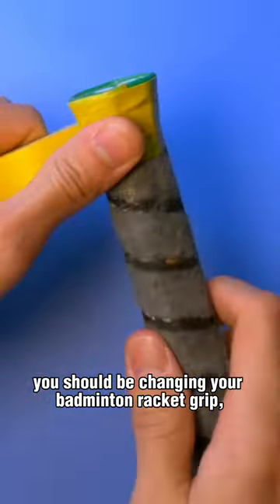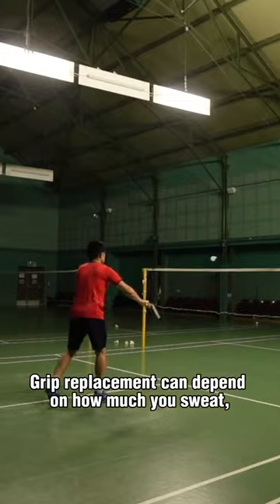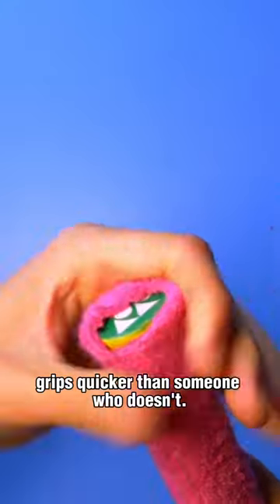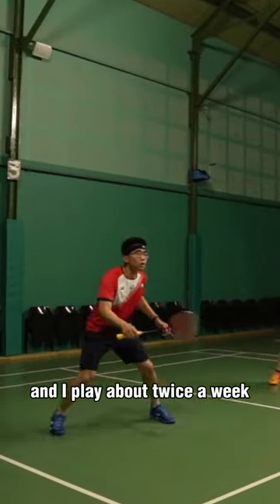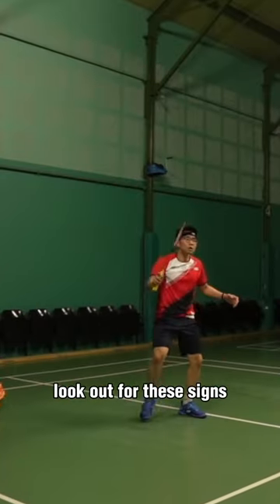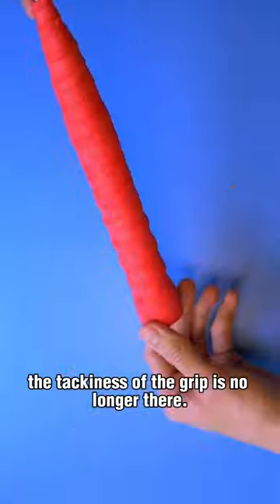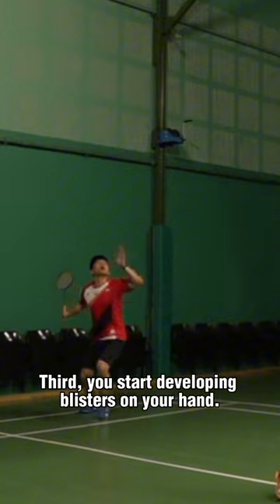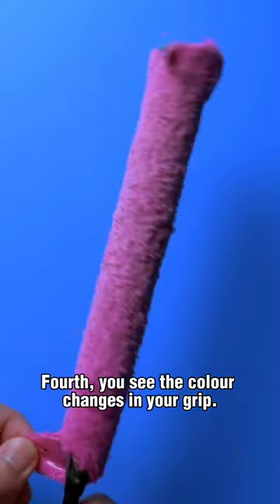How often should you be changing your badminton racket grip